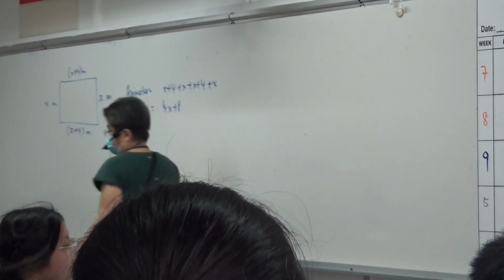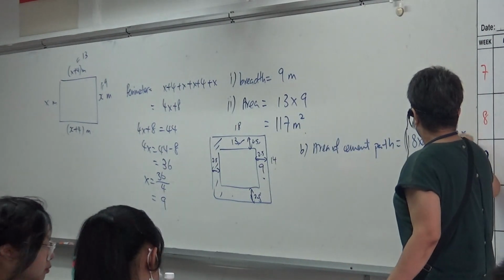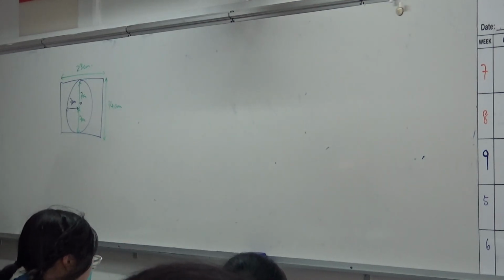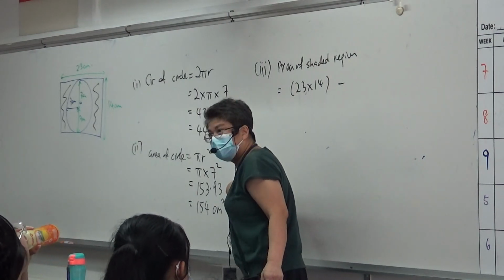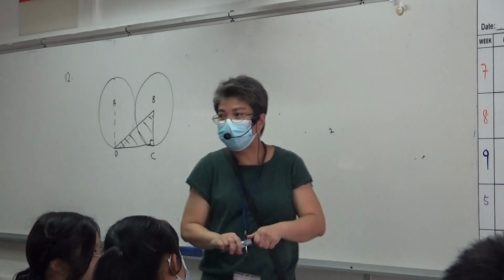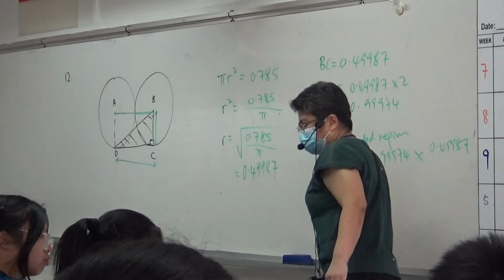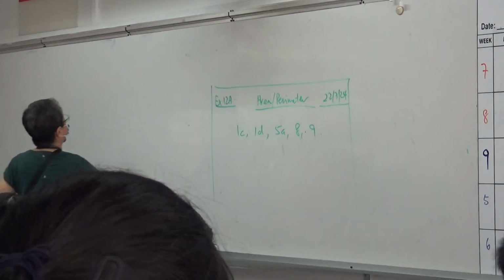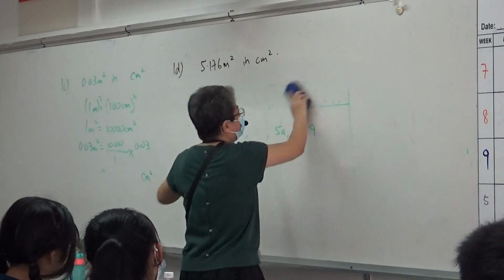Chapter 12 : Area and Perimeter of Basic Plane Figures, Part 2